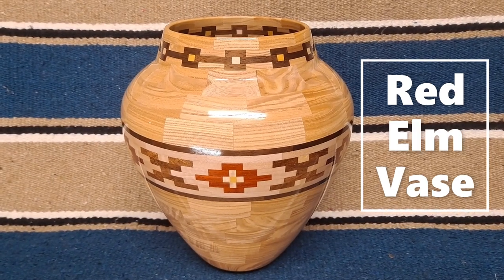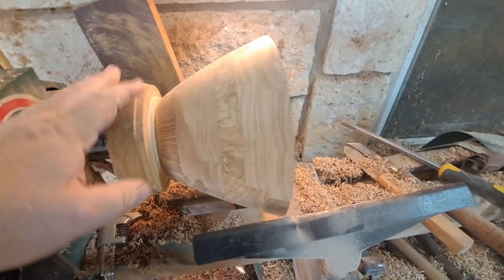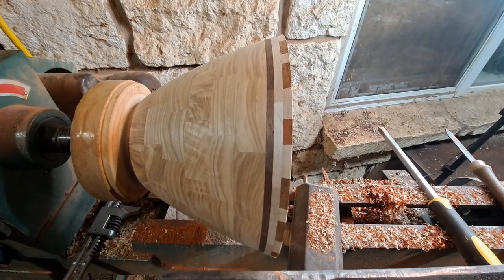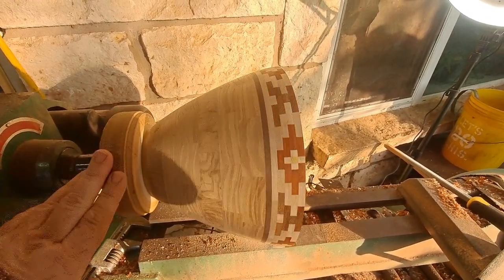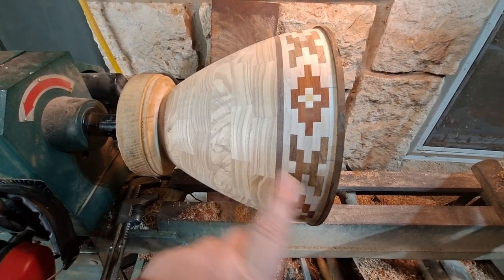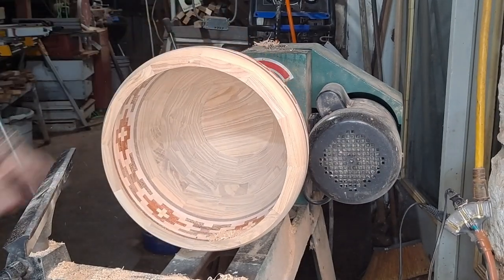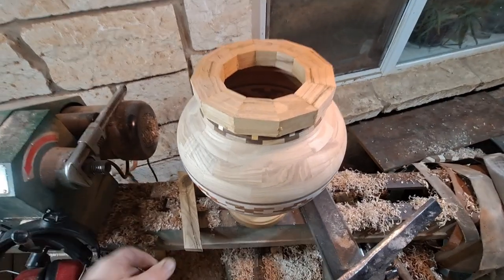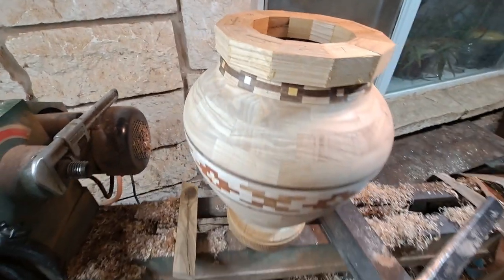Red Elm Vase: Focus on the Feature Ring!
Red Elm wood that turned into a nice vase. First time to turn this wood and was really happy with it. The wood did tend to tear out with the crazy grain, but that's to be expected.